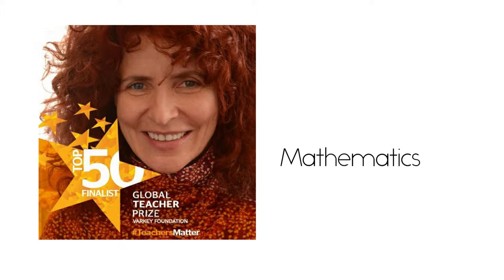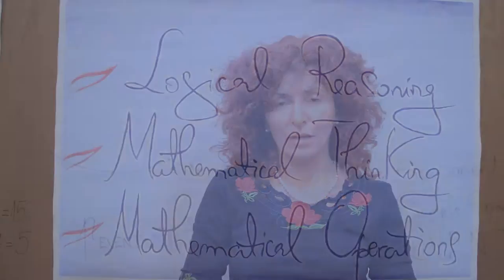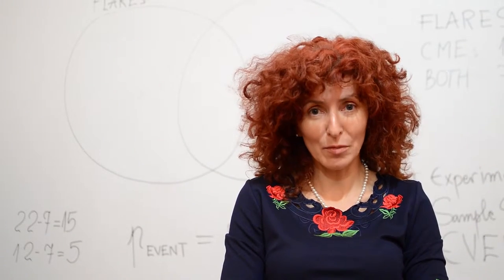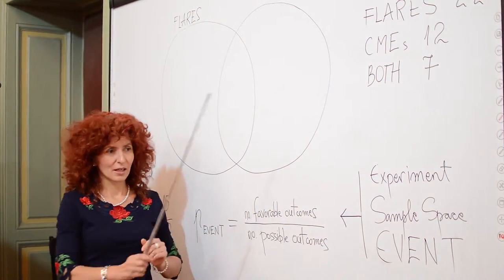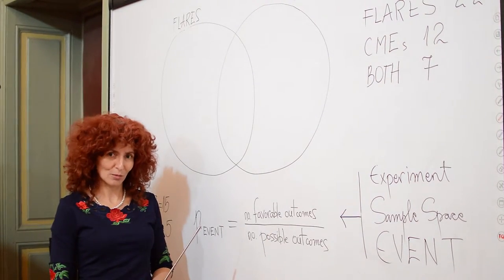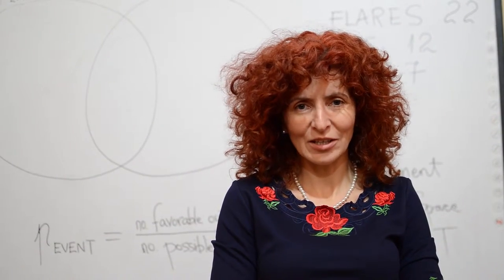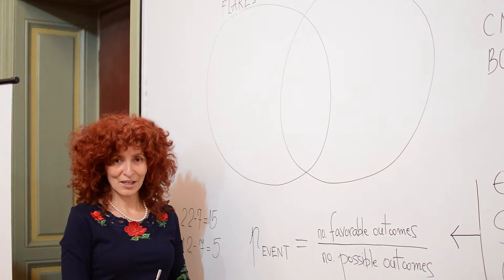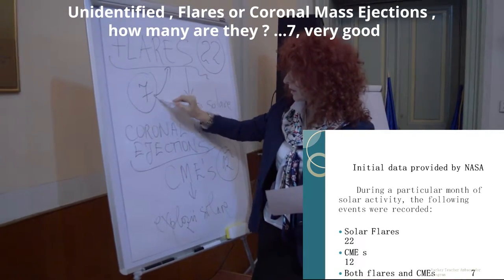Space Math: Probabilities, 6th grade; English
The purpose of this exercise is to teach students probabilities. The lesson consists of a basic introduction to probabilities through a modern real life example based on Space Math using the Venn diagrams as the main modelling tool.